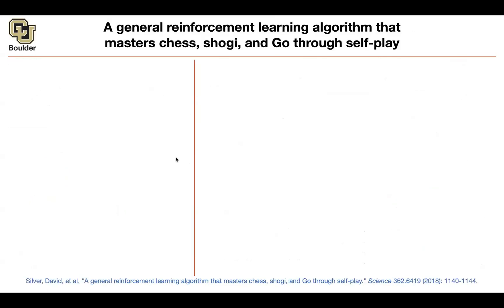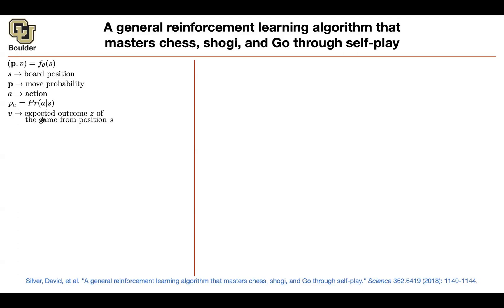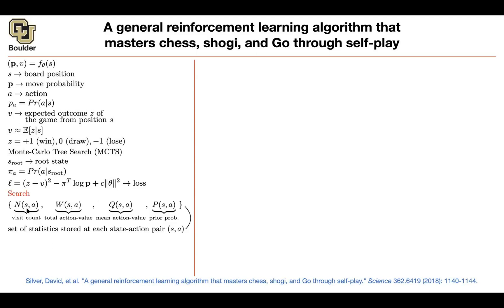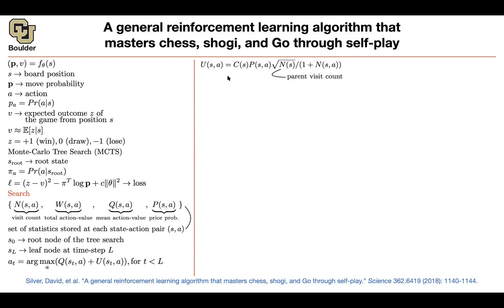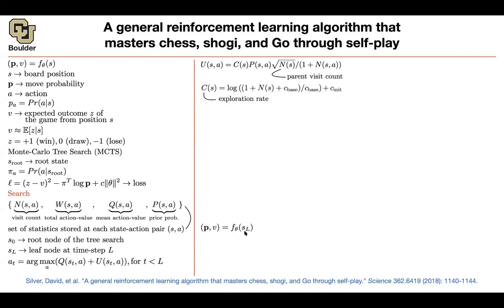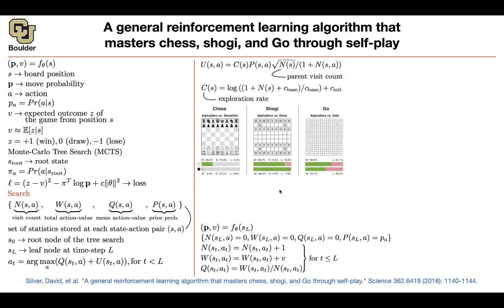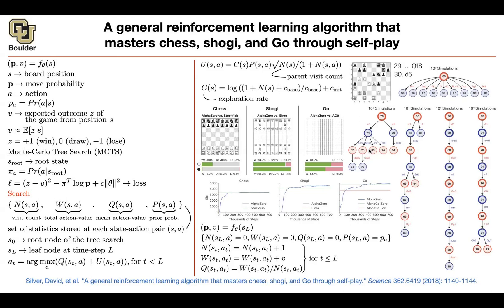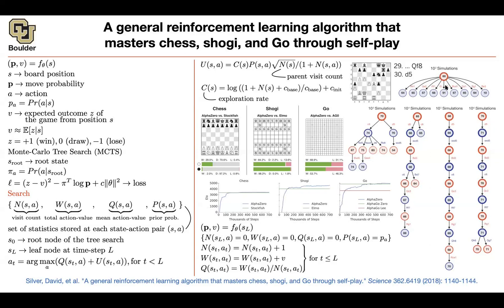AlphaZero | Lecture 82 (Part 2) | Applied Deep Learning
A general reinforcement learning algorithm that masters chess, shogi, and Go through self-play